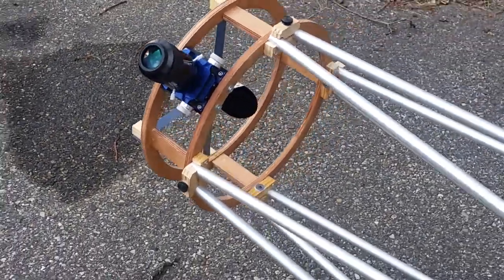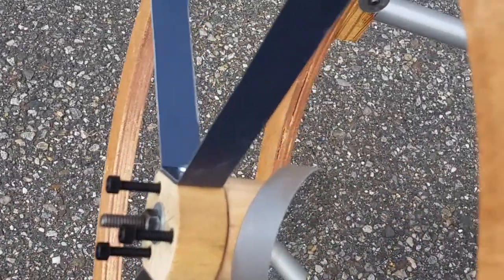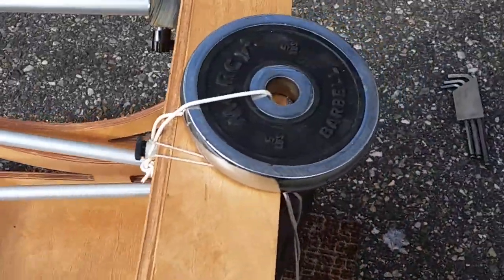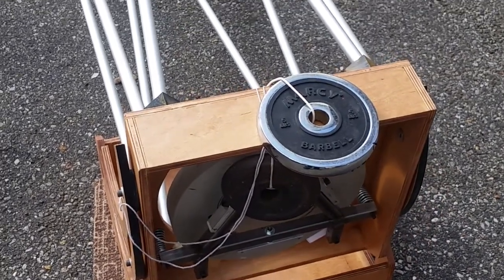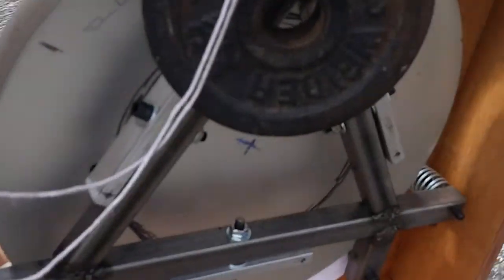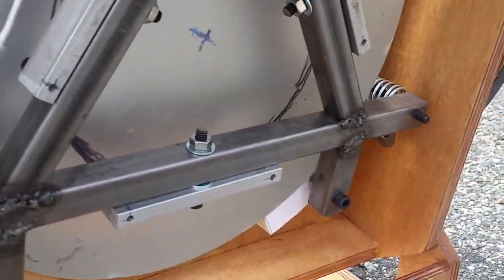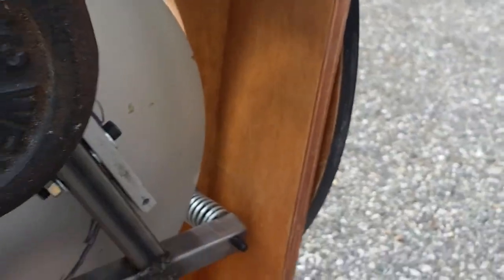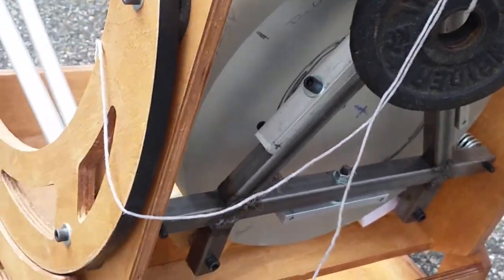12in f5 UltraLight Telescope.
finally cutting the truss poles so this scope will focus properly, Since the primary is very light @ 14lbs, I need to make up the weight of a typical full thick primary by adding 6lbs of counter weight.

the total weight of this telescope is sooooo light. its almost unbelieavable.